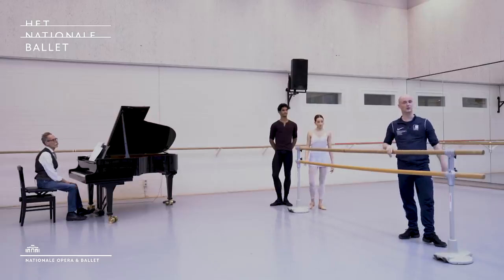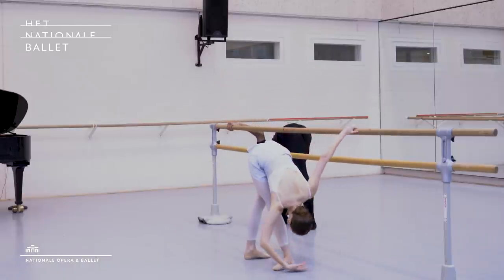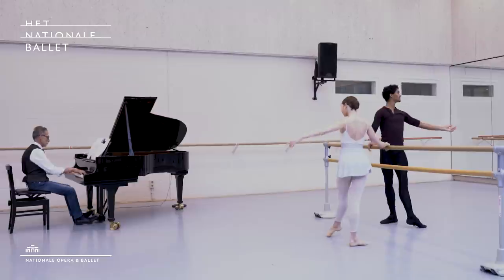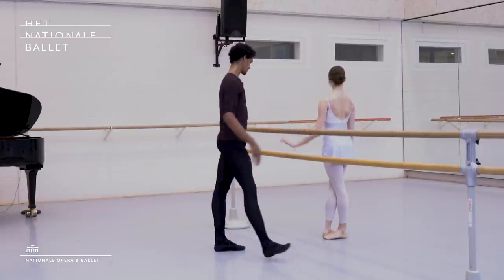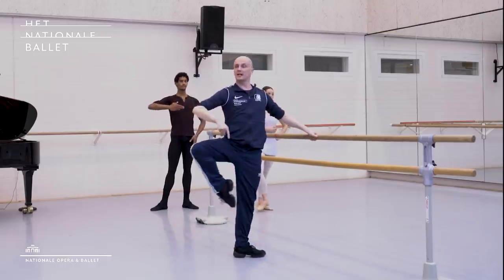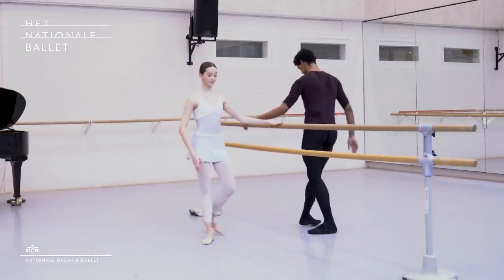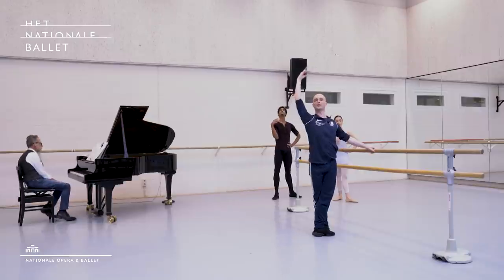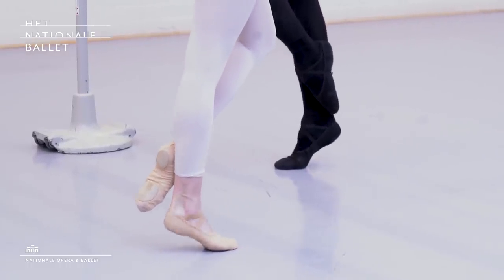Ballet Barre 12 (Online Ballet Class) - Dutch National Ballet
Welcome to the newest online ballet class. It is important to stay safe, but also to stay in shape. So here is our first of a new series ballet classes for dancers, which you can join from your living room.

Ernst Meisner, artistic coordinator of the Junior Company, teaches this ballet class. He is accompanied by pianist Paul James Lewis and dancers Elisabeth Tonev and Davi Ramos. Enjoy!

Dutch National Opera & Ballet (Amsterdam) creates, produces and presents both traditional and innovative opera and ballet productions of the highest quality.